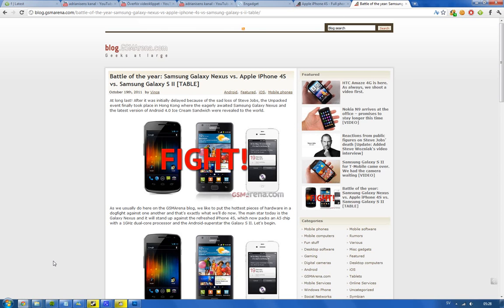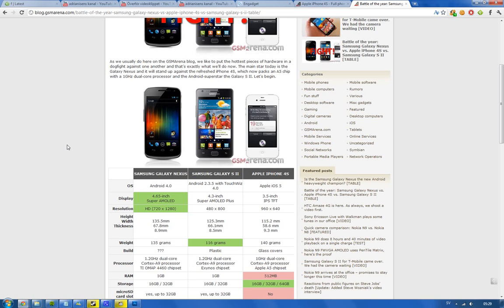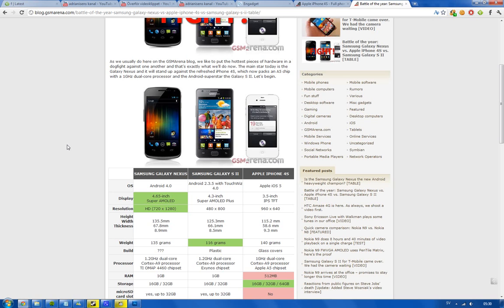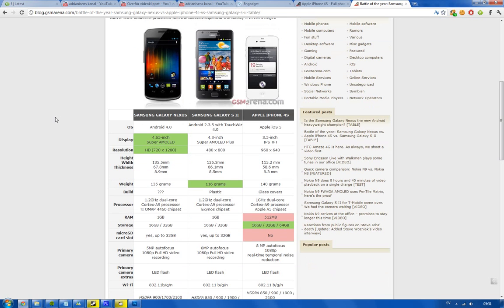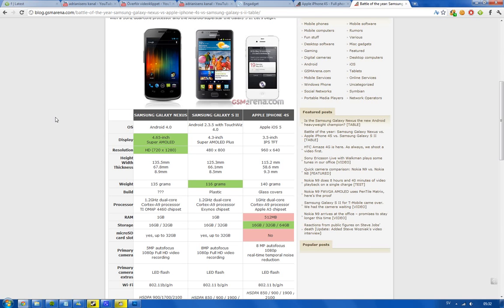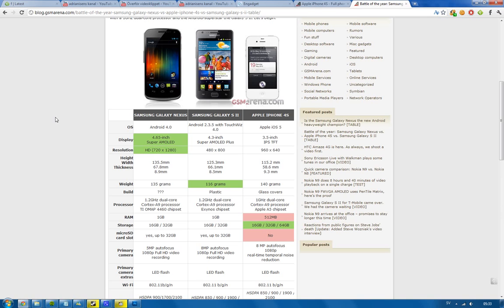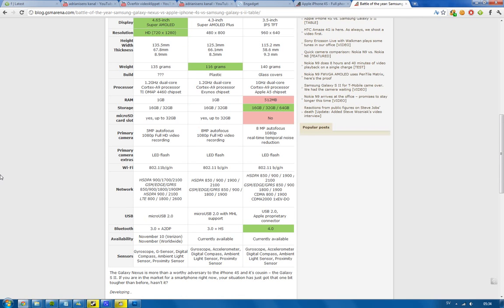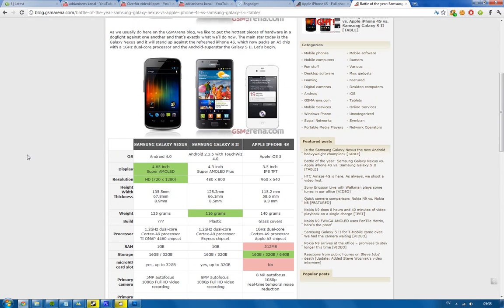Samsung Galaxy Nexus vs. Apple iPhone 4S vs. Samsung Galaxy S2! Android 4.0 vs. iOS 5 vs. 2.3!